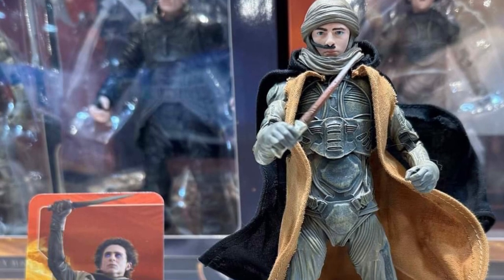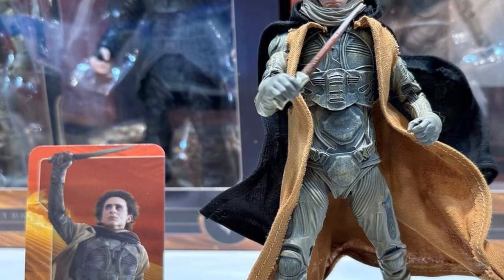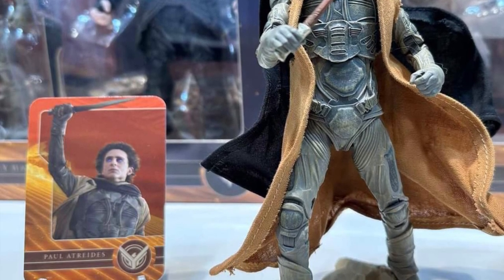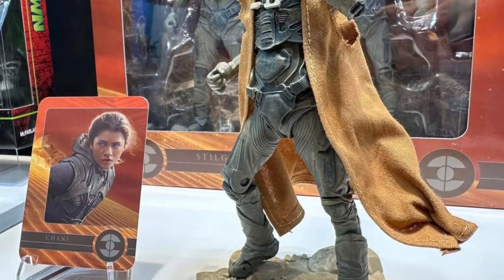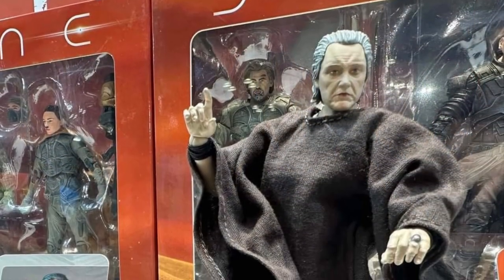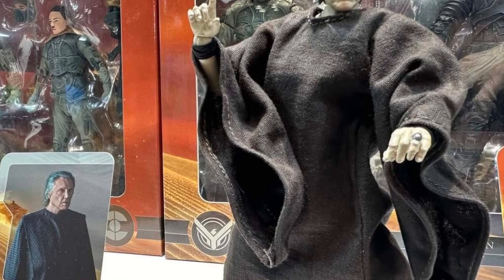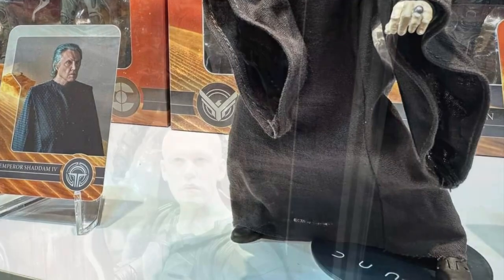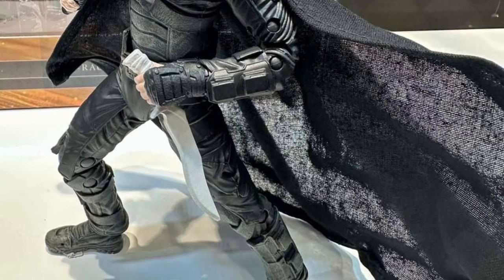New McFarlane toys Dune action figures on display toy fair 2023